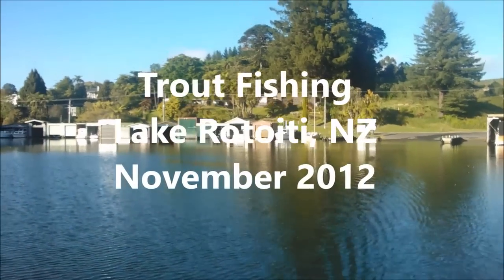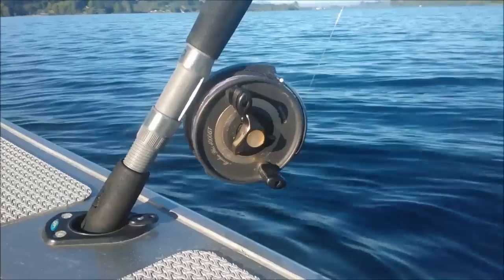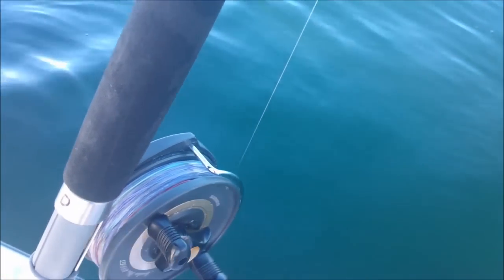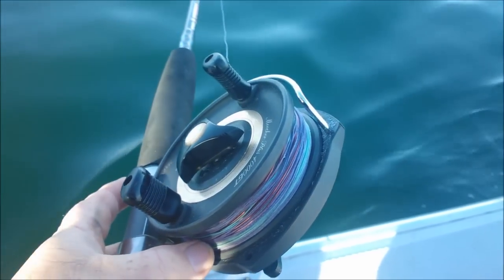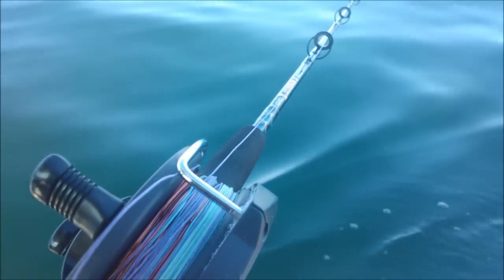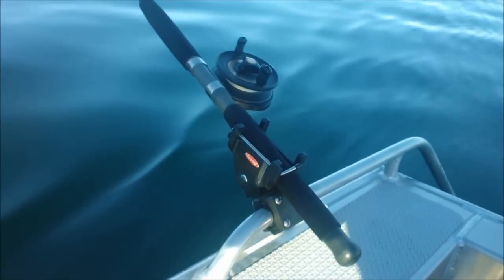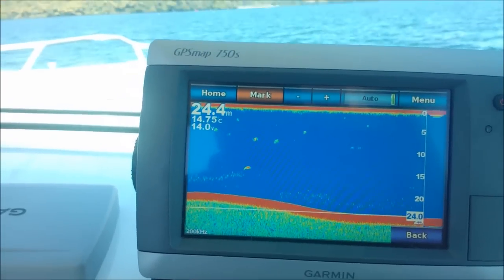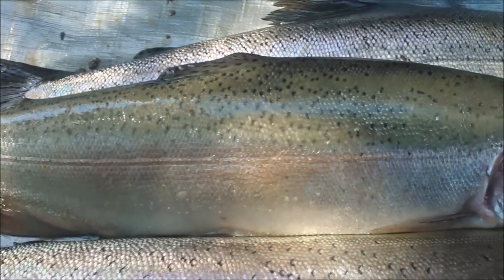Trout Fishing on Lake Rotoiti with Grant - Part 1 - Our Rods & Reels